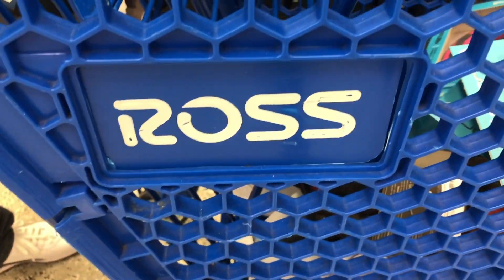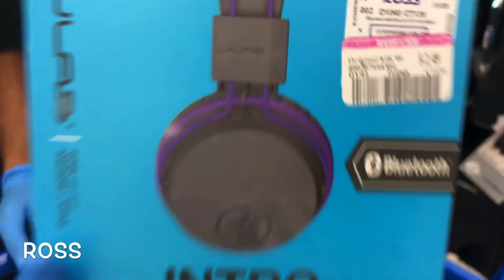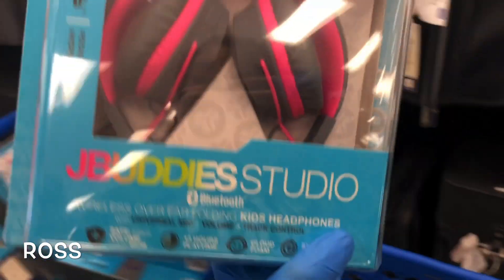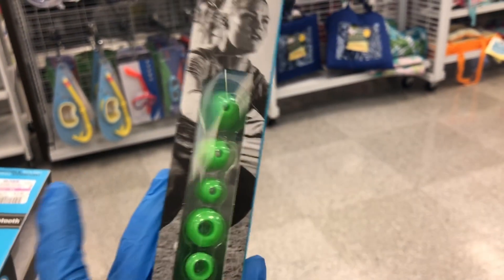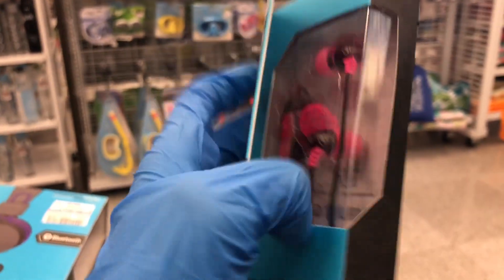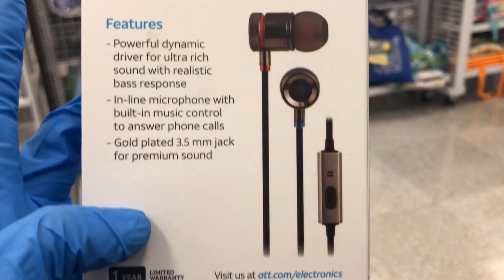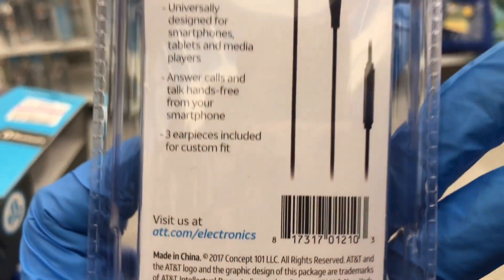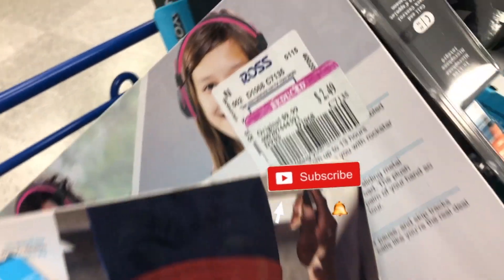ROSS DRESS FOR LESS | HUGE CLEARANCE MARKDOWN | $1.99 EARBUDS/HEADPHONES JLAB SKULLCANDY + GIVEAWAY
Run with us as we find brand new deals at Ross Dress For Less!!  Today we found some clearance deals at Ross that you don't want to miss.  Headphones as cheap as $1.99 for major brands.  Check

(Stores may vary)

Angel On The Go is a channel where we clearance shop and find the best deals.  We take you along with us to find all the savings.

We love finding deals at Walmart, Target, CVS, Walgreens, Michaels, Ross, TJ Max, Ikea, Marshalls, Burlington, Hobby Lobby, At Home, Big Lots, 5 Below, Home Goods, Dollar Tree, DD's Discounts, and many more...

Your support is appreciated and we promise to bring you the best deals.

Angel On The Go
1415 W. Oak St. Ste. 421013